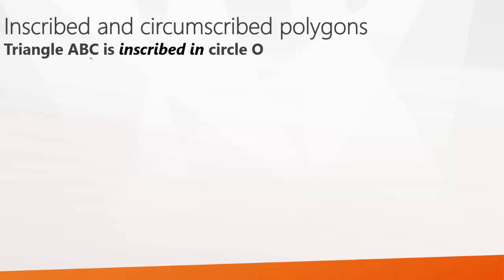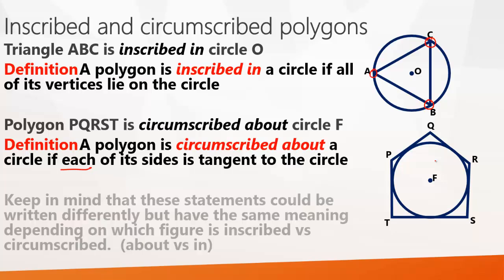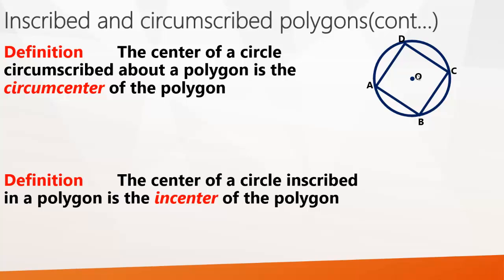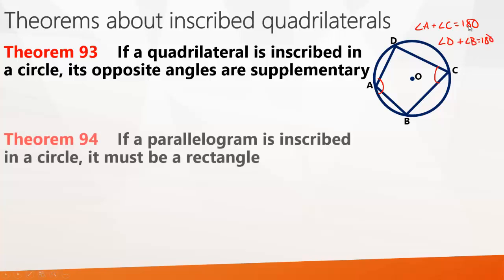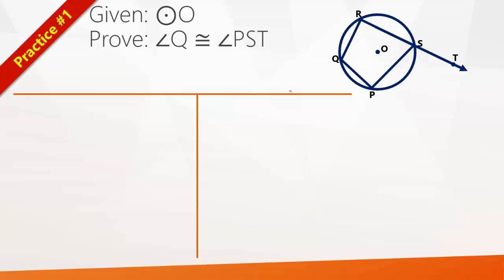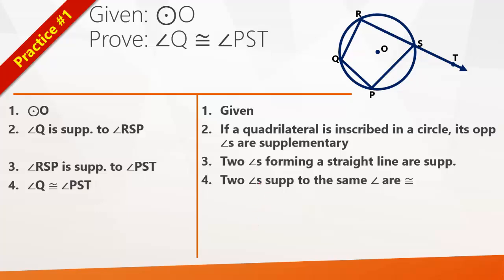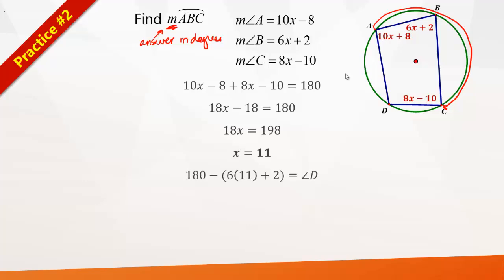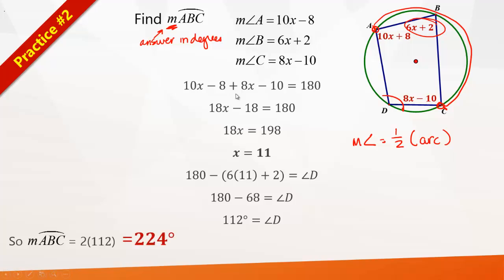10.7 Inscribed and Circumscribed Polygons